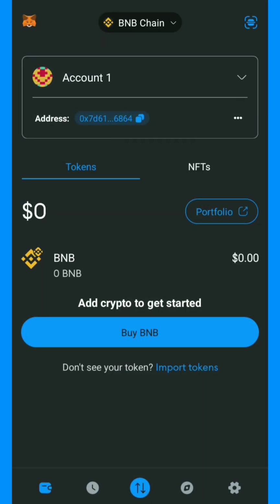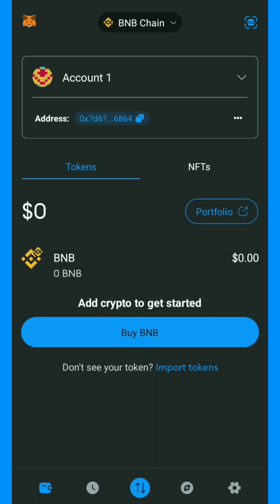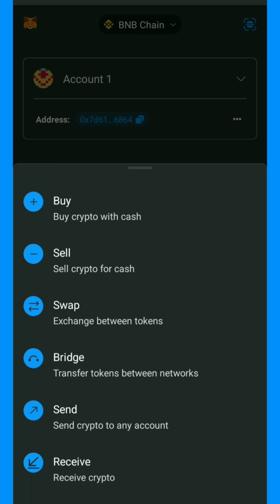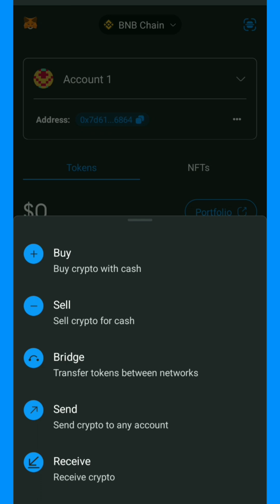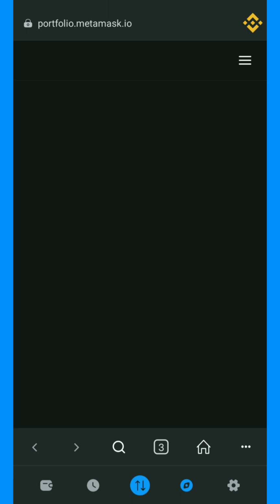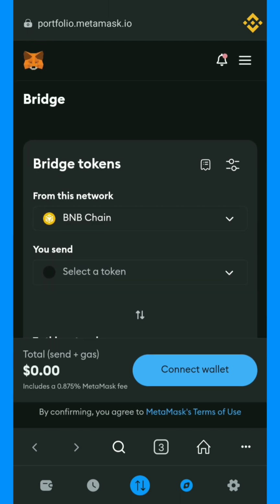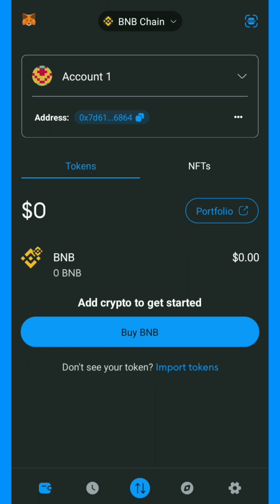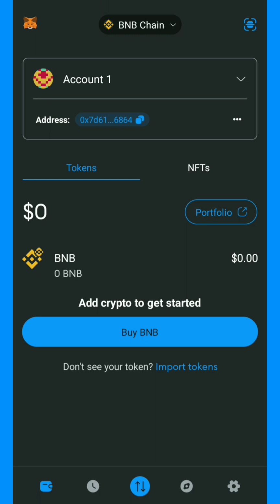How To Use MetaMask For Tokens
The MetaMask app is both a wallet & a browser. It allows you to buy, send, spend & exchange your digital assets. Make payments to anyone, anywhere. Log into websites securely to trade assets, lend, borrow, play games, publish content, buy rare digital art, and so much more.